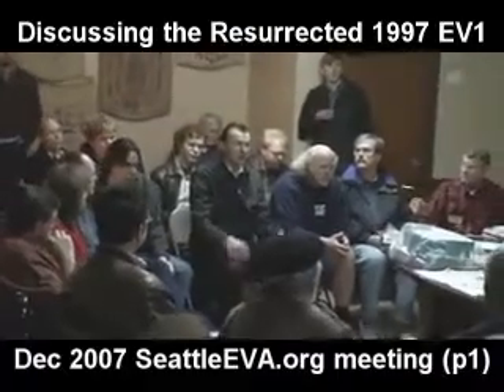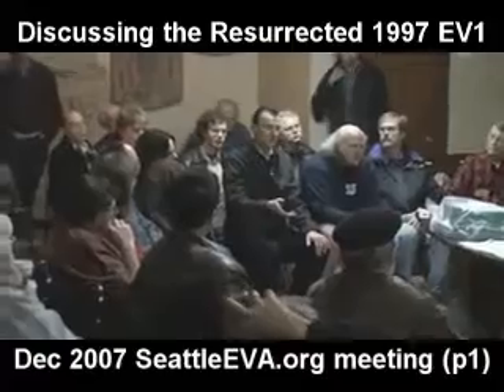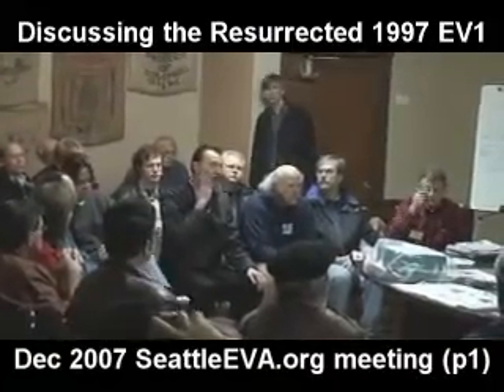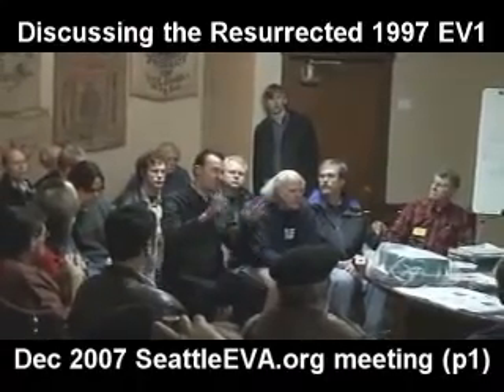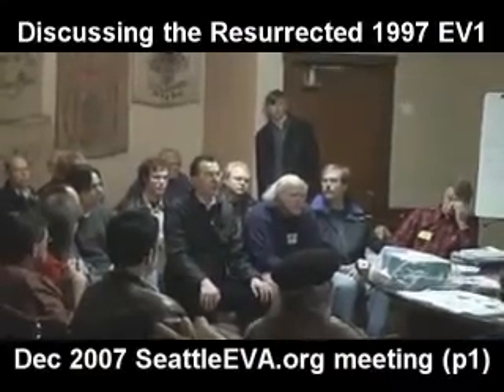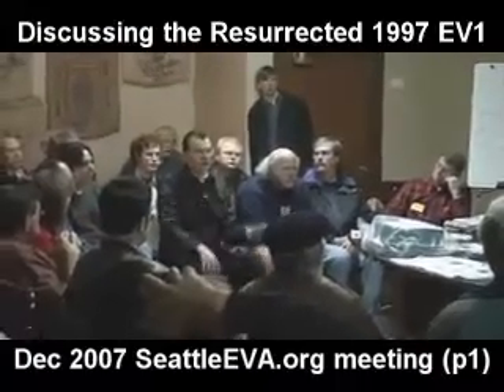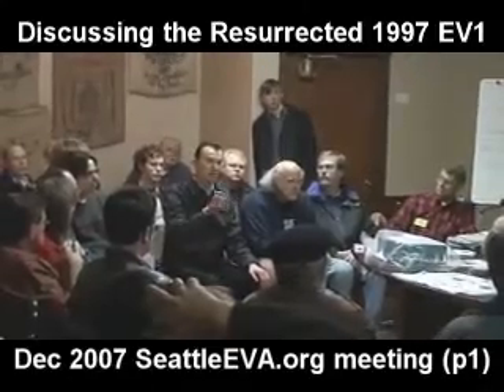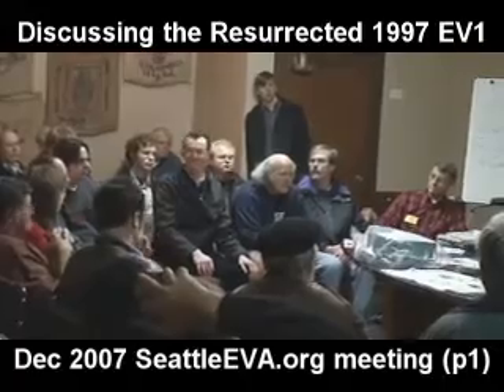Resurrected EV1 discussion at SEVA Meeting p1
Part 1of2

Of the original 1115 GM EV1s only 40 or so still exist. These were severely disabled by GM and given to universities and museums. A few more may still exist as part of GM's fool cell research projects. In Early December of 2007 one of them was resurrected, making its first public appearance Dec 8th at Renewable L.A., and then a few days later at the Seattle chapter of the Electric Auto Association's monthly meeting on December 11th.

The 1997 PbA (Lead Acid) EV1 was reanimated by university faculty, students, EV Bones, and Pv's donated Tech2 scanner! Mike, a retired instructor made sure to mention that the car was a part of their ongoing Hybrid project as GM stipulated that the EV1 must not be used as an EV as part of their agreement when donating it to the school.

Enjoy this collection of videos, just in time for the holidays!